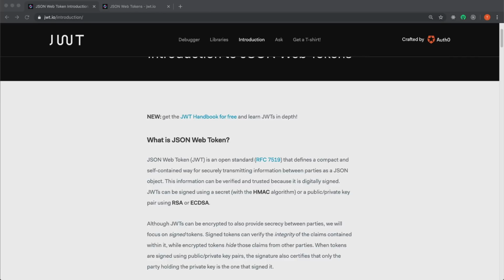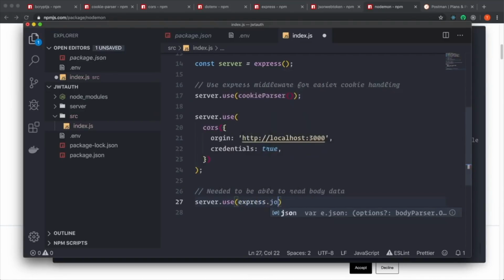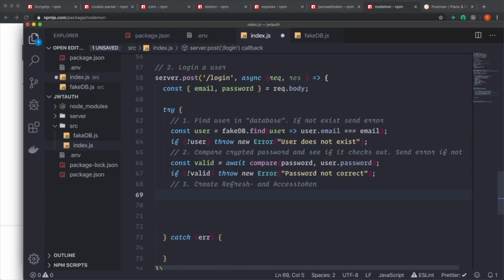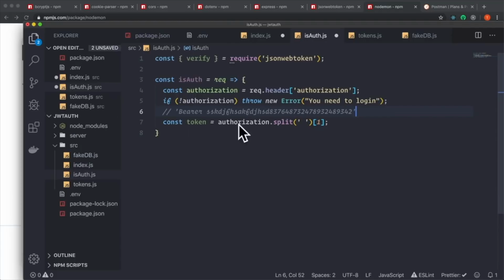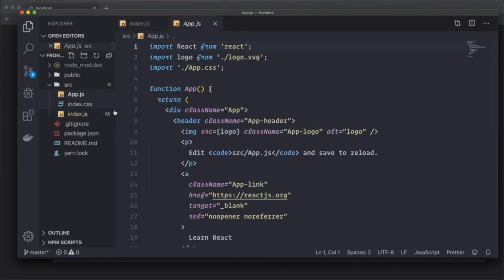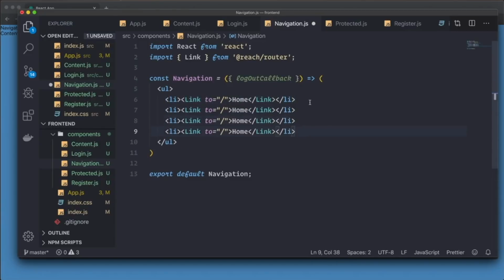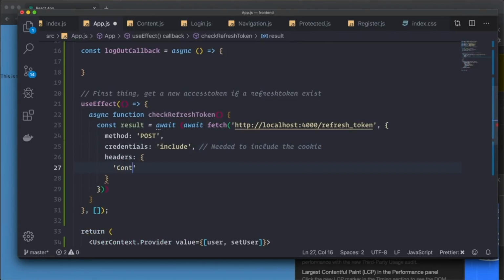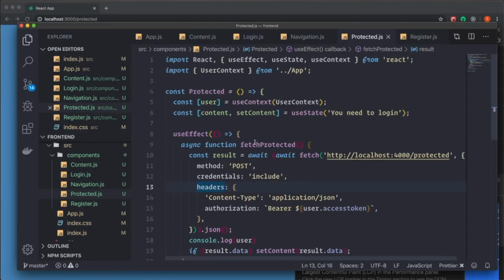What are JSON Web Tokens? JWT Auth Explained [Tutorial]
Learn about JWT and how to use them for authentication. JSON Web Tokens are used for representing claims securely between two parties. In this tutorial , you will learn the JWT Auth flow without being distracted by a lot of extra libraries. This tutorial teaches JWT Auth as simply as possible.